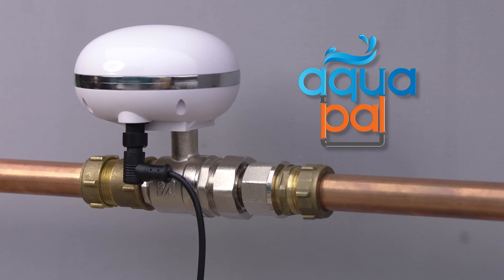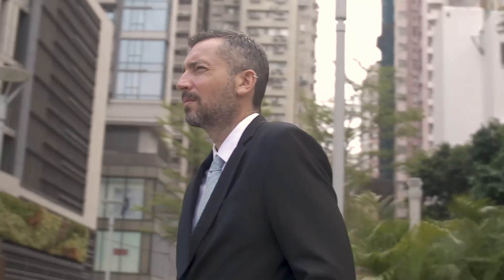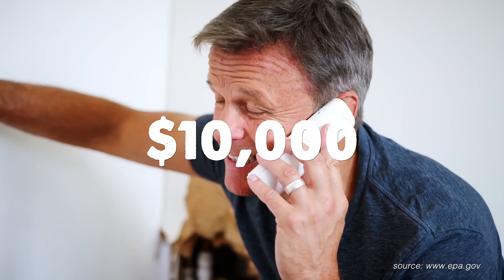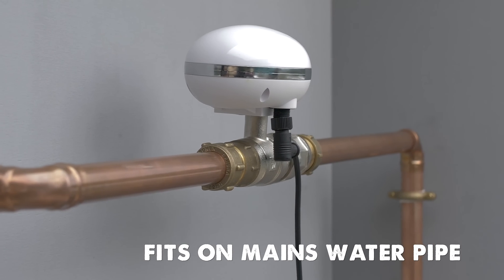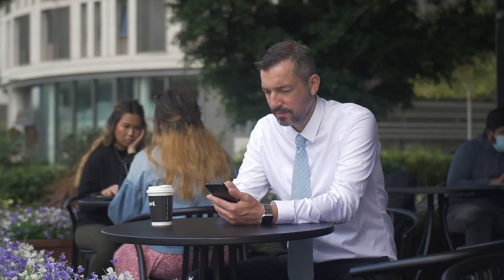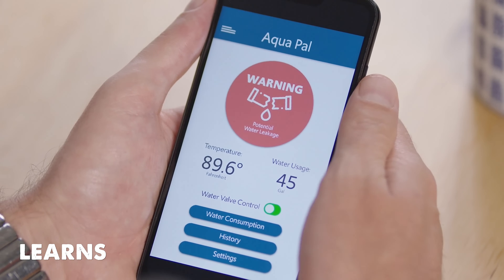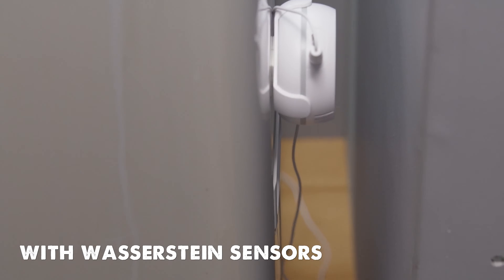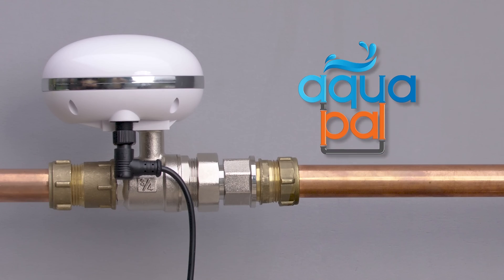AquaPal - Save Money & Protect Your Home From Water Damage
The smart water valve with leak detection, mold defense, water monitoring, and remote shutoff.